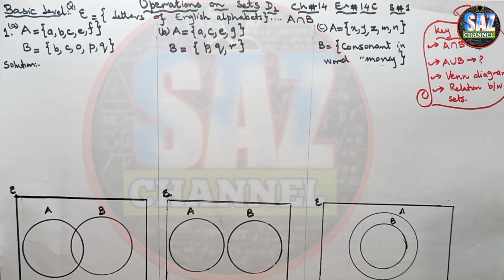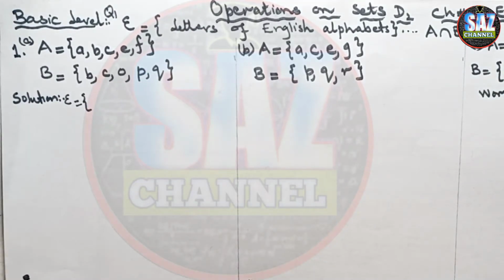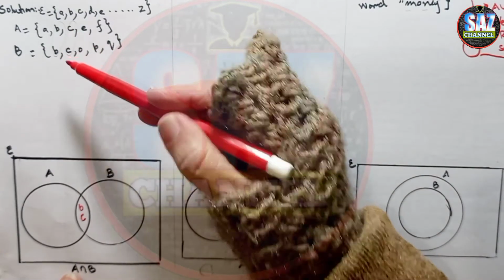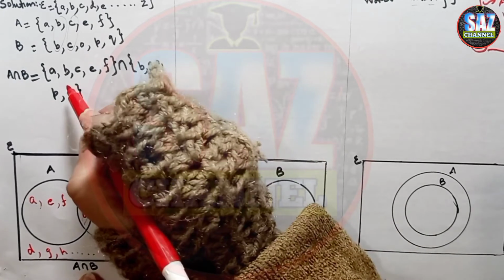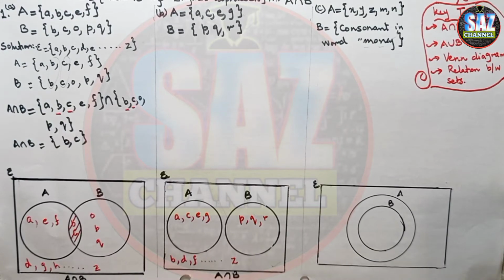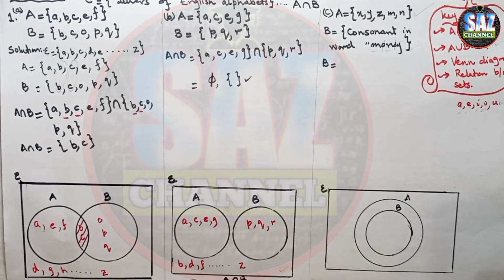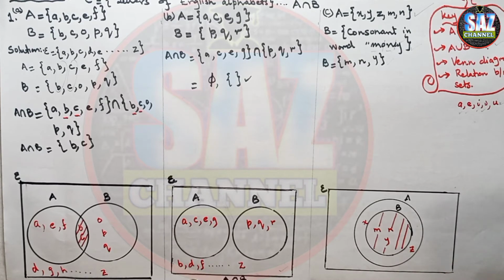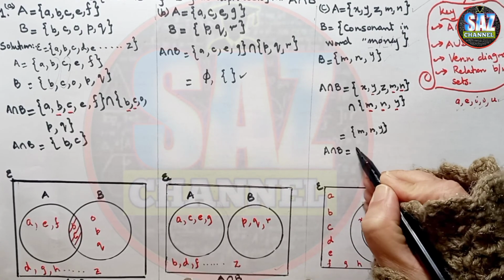Operations on sets|Finding intersection|NSMD2(7TH EDITION)|Ex#14C|Q#1(a,b,c)|SAZChannel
In this video you can find an easy and step by step explanation of operations of intersection on two sets with the help of venn diagrams focusing on relationships between two sets.